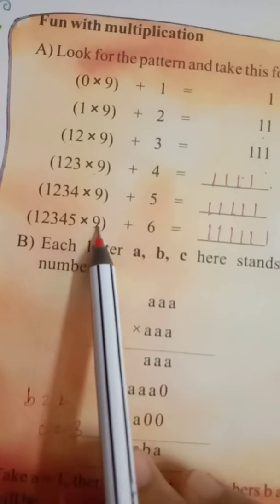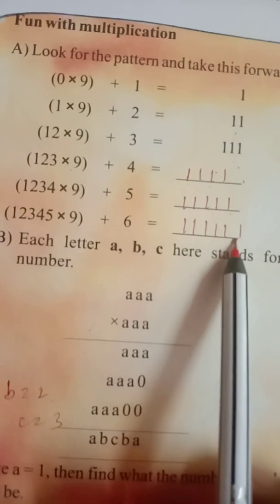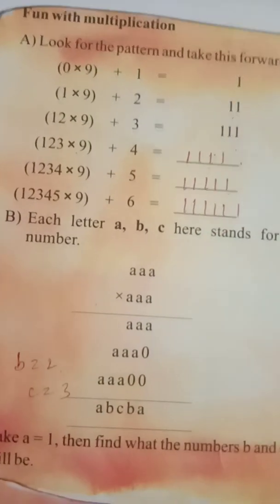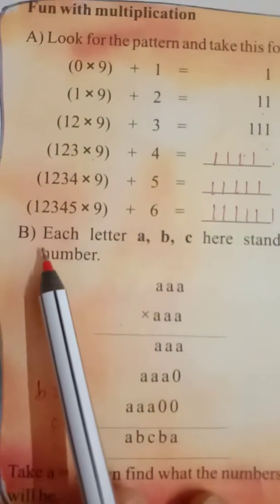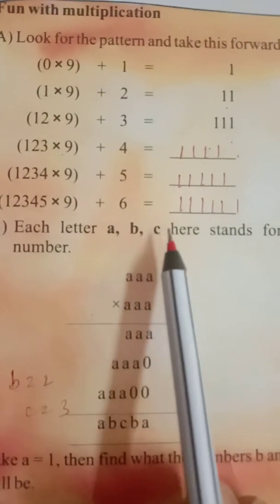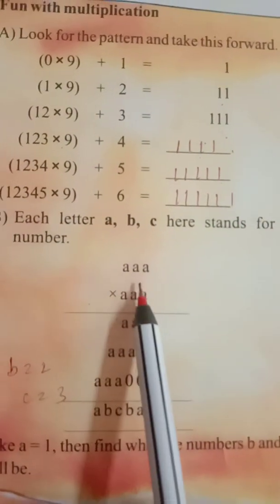MATHS/CLASS 5th/WAYS OF MULTIPLICATION AND DIVISION/GBSE/ PART - 6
MATHS
CLASS 5th
CH 13 :- WAYS OF MULTIPLICATION AND DIVISION
GBSE BOOK
PART - 6
PG NO :- 177-178